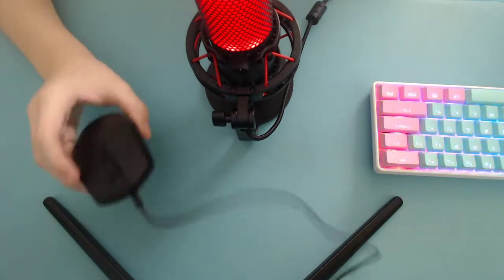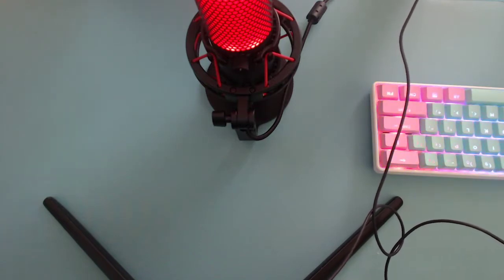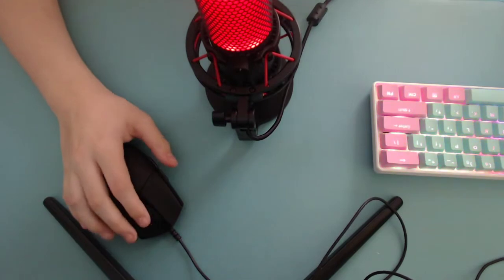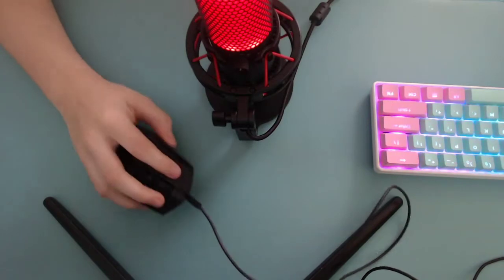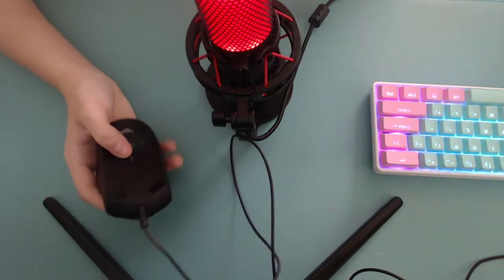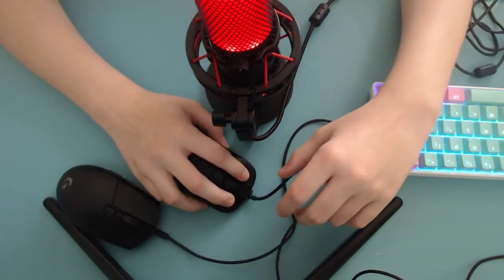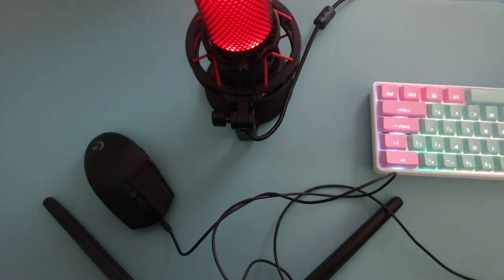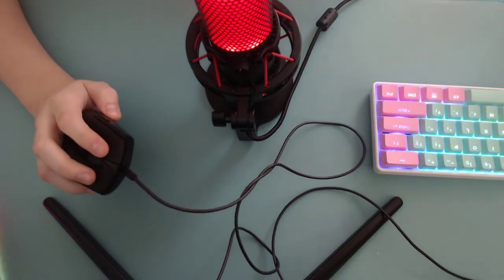g203 better than GPW???/(g203 lightysnc review) underrated fingertip mouse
Code YourCloudy at G-Wolves Checkout ($10)